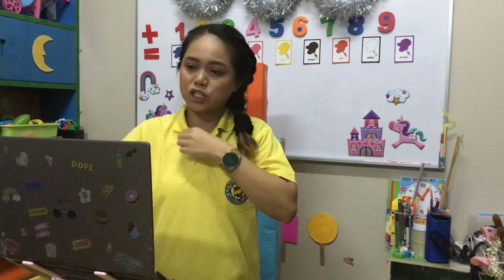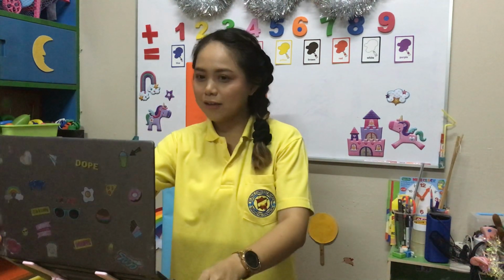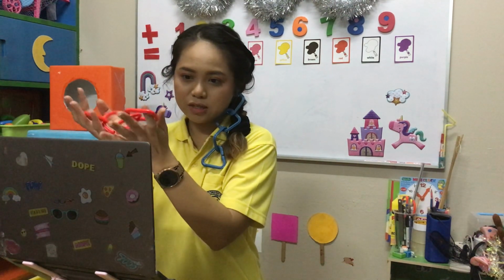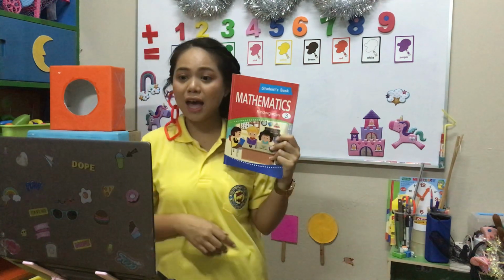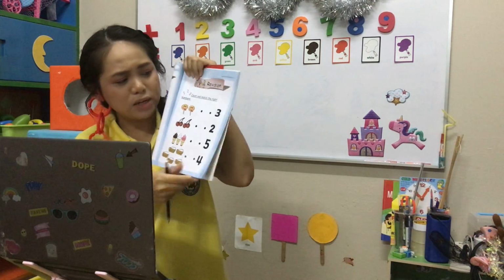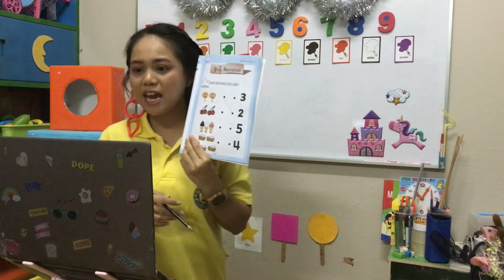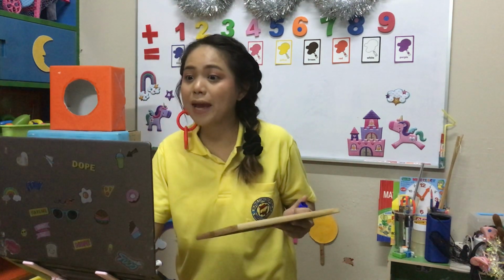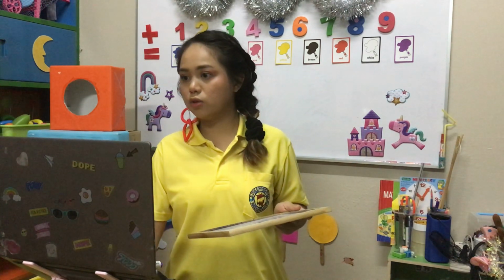Math _k.1_week13_17Sep_Number1_5_T.Gena